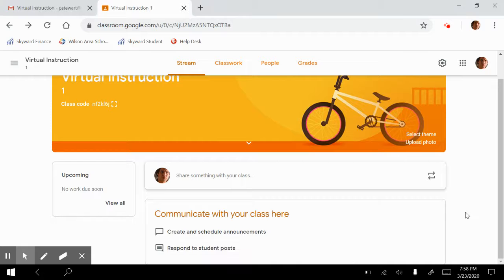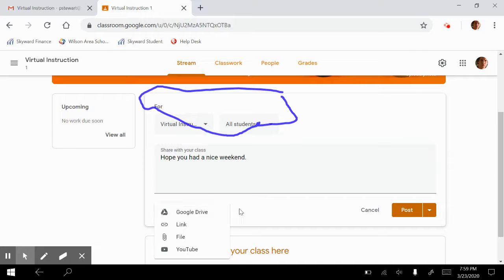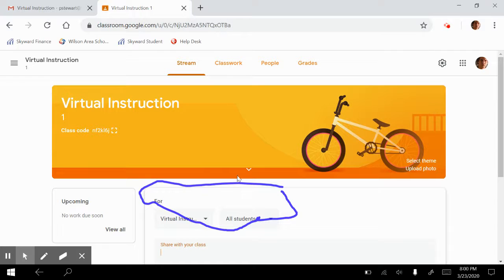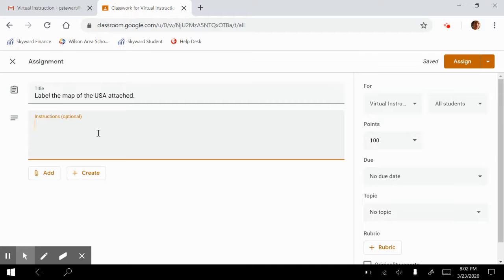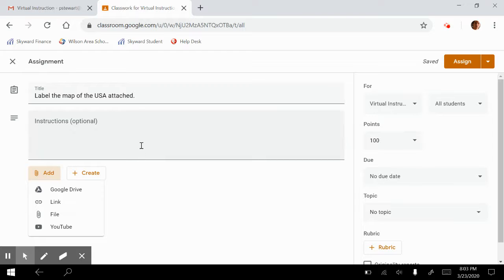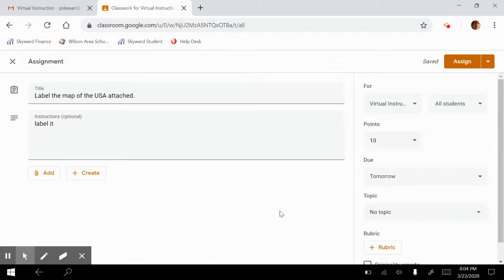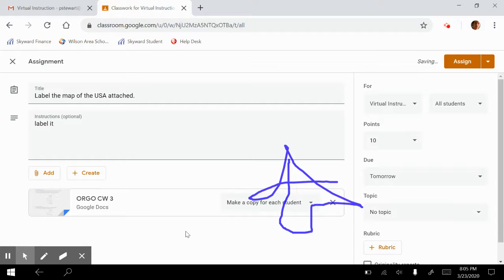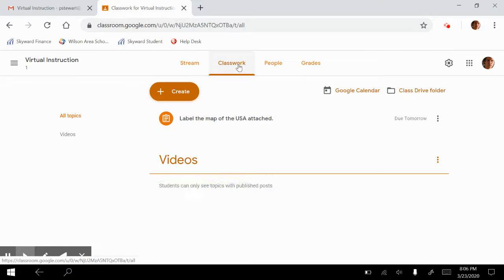Making Announcements and Assignments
Making Announcements and Creating Assignments on Google Classroom